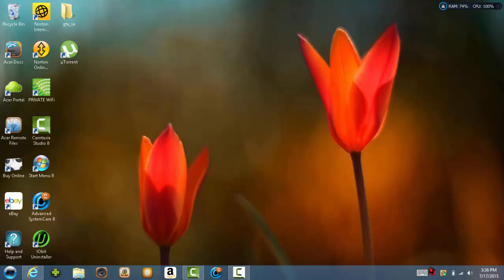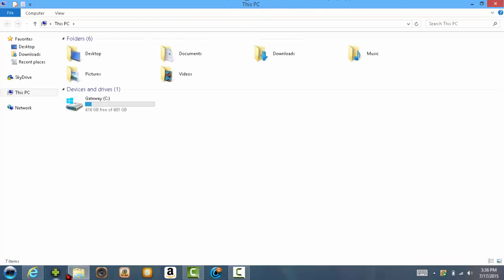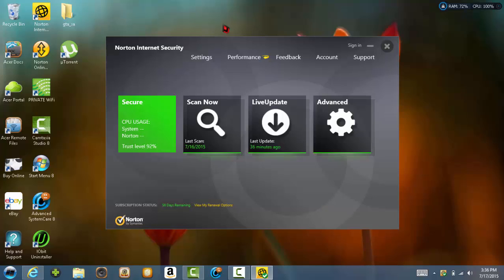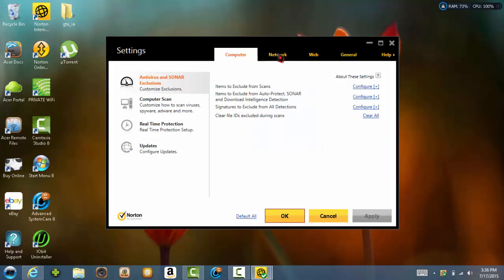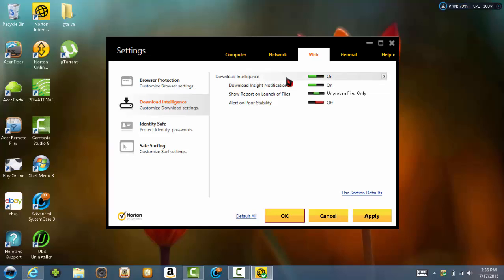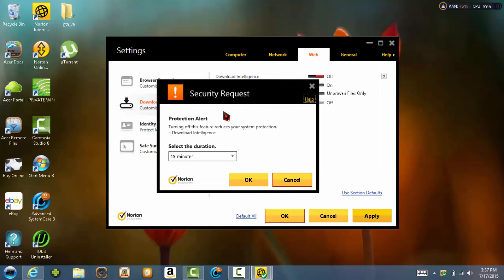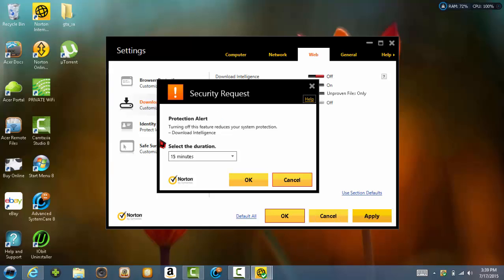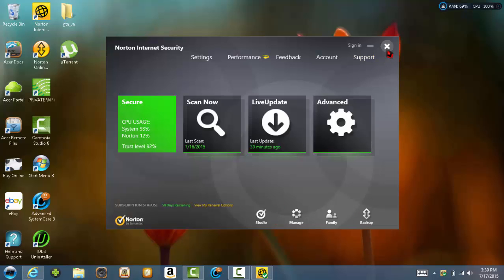how to stop norton from deleting your downloads